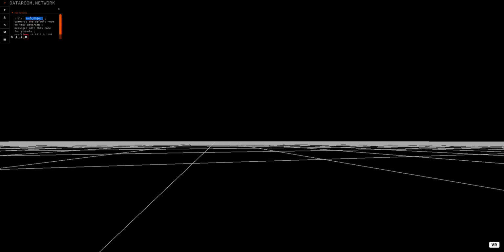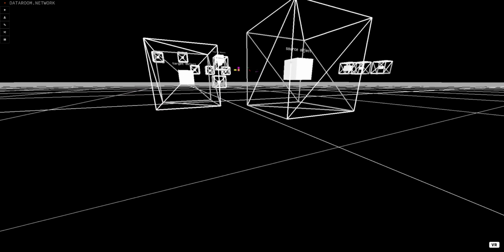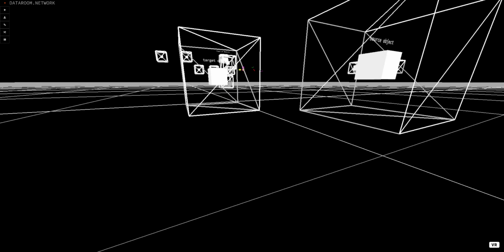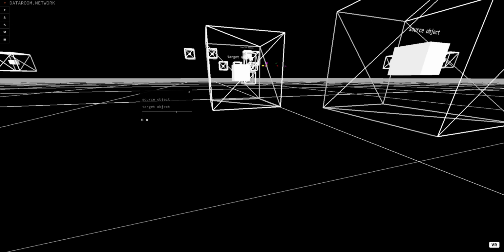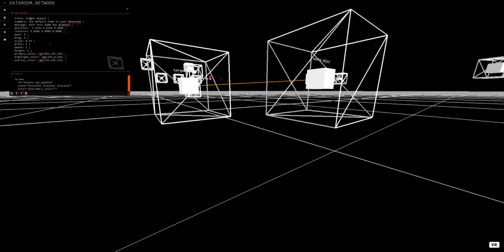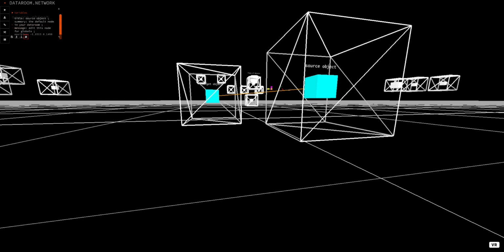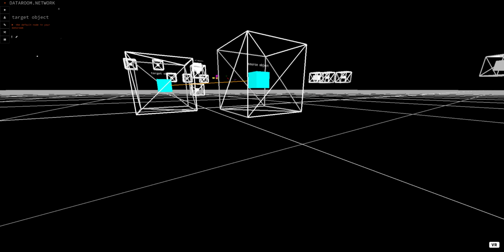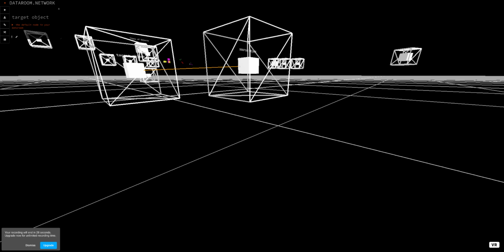Creating Edges in DATAROOM.NETWORK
This video shows you how to create edges in dataroom.network.

Want to know more?